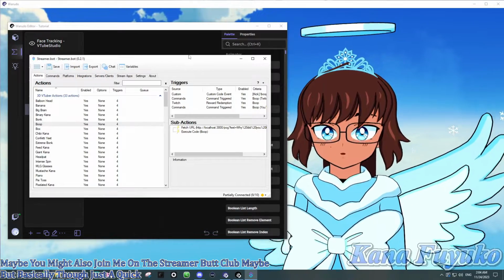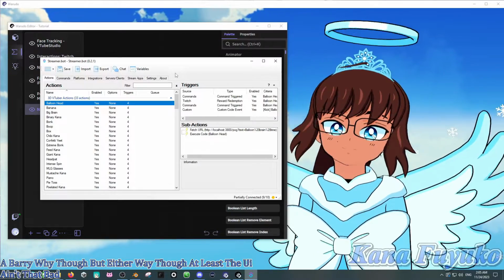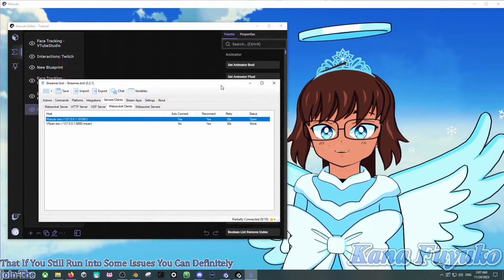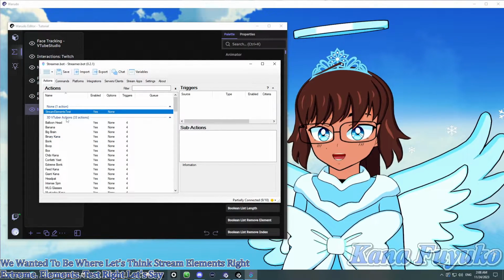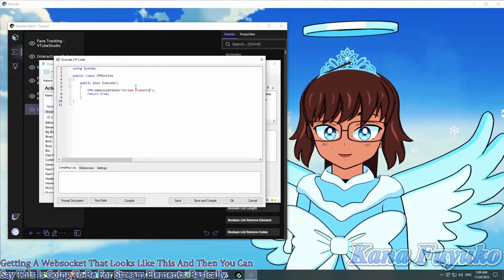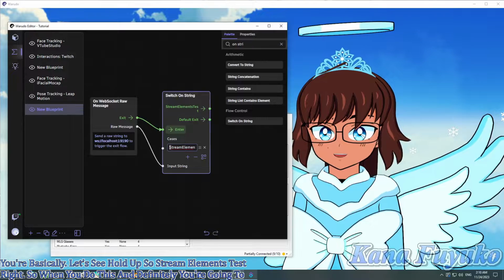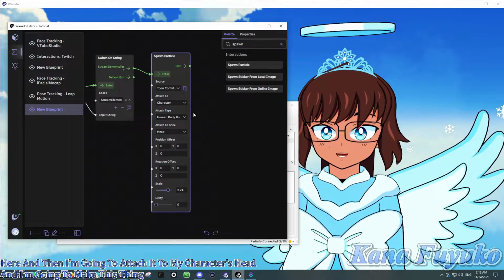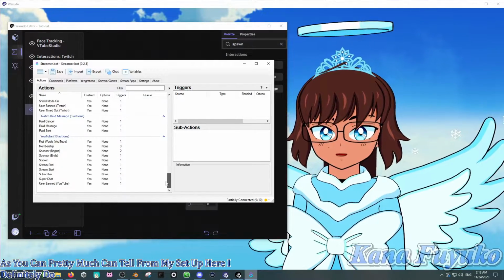How To Connect Streamer.Bot To Warudo!!!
Here is a tutorial on how to connect Streamer Bot to Warudo so you can have access to even more advanced tools for streaming!!!

Copy and paste:
using System;

public class CPHInline
    public bool Execute()
        CPH.WebsocketSend("Redeem Name");
        return true;